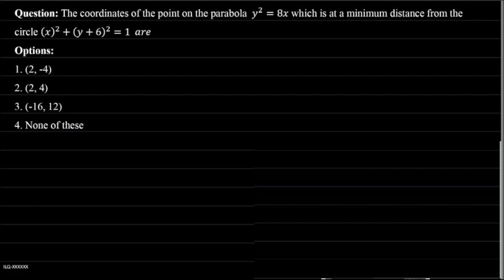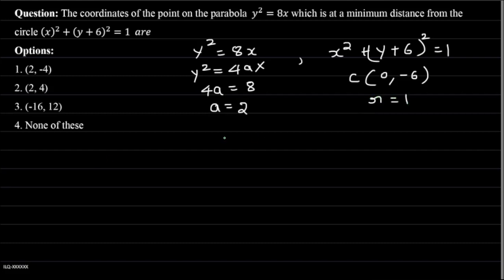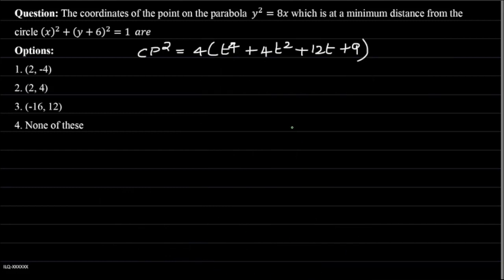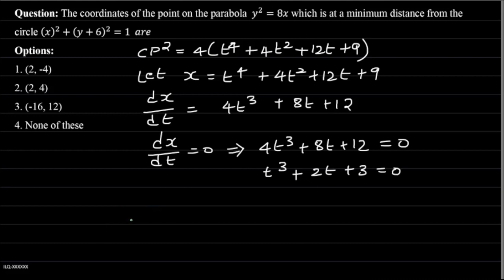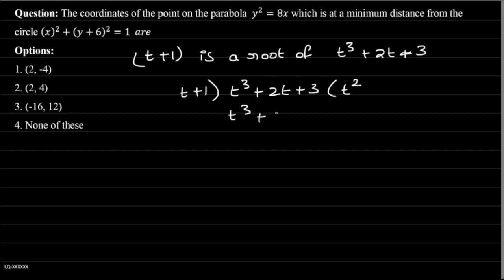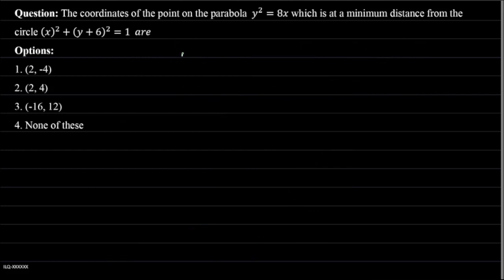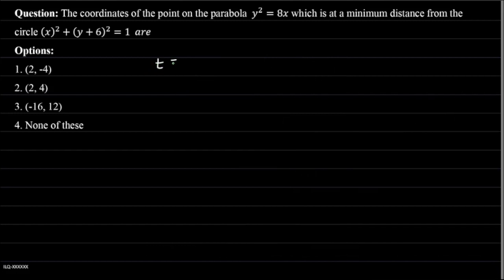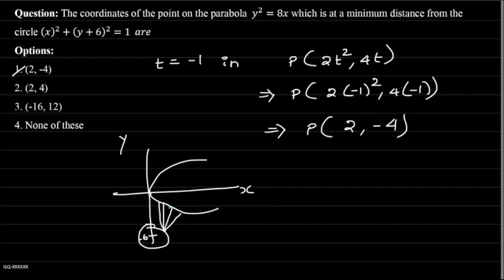Finding point on the parabola 𝑦^2=8𝑥 which is at minimum distance from the circle 𝑥^2+(𝑦+6)^2=1 are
The coordinates of the point on the parabola  𝑦^2=8𝑥 which is at a minimum distance from the circle (𝑥)^2+(𝑦+6)^2=1  𝑎𝑟𝑒